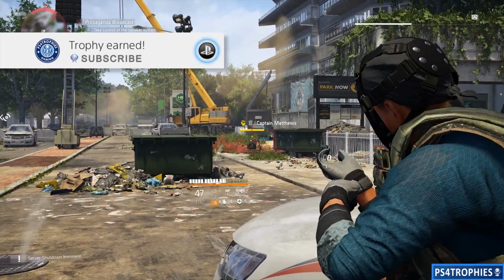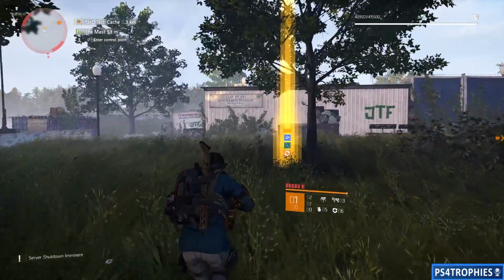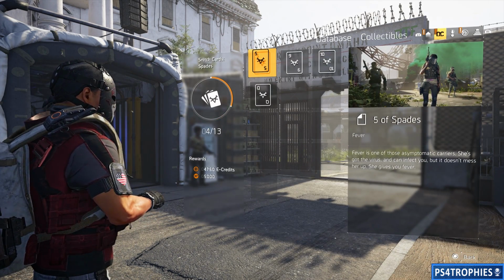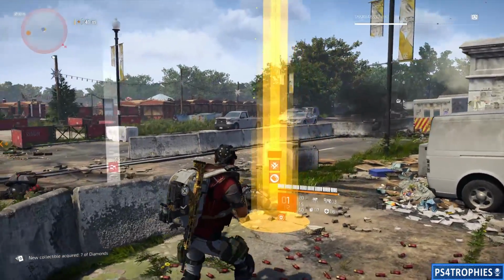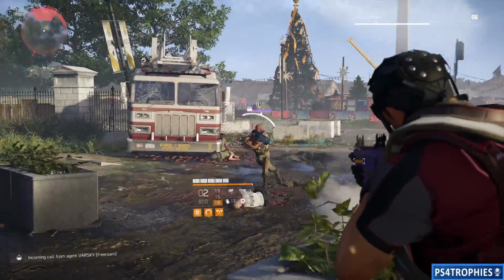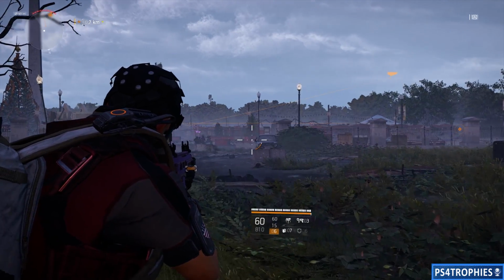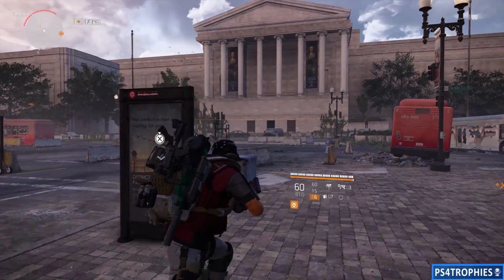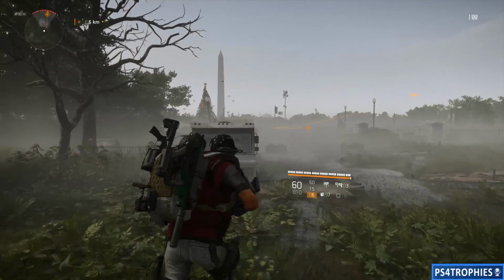The Division 2 Named Boss Farming - Deck of 52 - Fastest Way to Complete One Suit (Suits You, Sir)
. The Division 2 features a set of 52 named bosses, one for each card in the "Deck of 52". There are 4 suits in the deck with 13 named bosses in each suit. These named bosses appear in the open world and are available at any point during the game. You can view which cards you have collected at any time in the Progression Menu. They are found in the database at the bottom. You'll see Snitch Cards for each suit: Clubs (Outcast Faction), Diamonds (Black Tusk Faction), Hearts (True Sons Faction) and Spades (Hyena Faction)

Here's how the system works. Named bosses from the deck are separate from the bounty system. While many can appear in your world simultaneously, only one can be defeated. Once you defeat one, he'll drop a collectible card and all the rest will despawn. Upon death of the named boss, a 30 minute timer will start and then they'll start popping up around the map again once the timer ends.. If you die while trying to kill one, all the bosses from the deck will disappear and the timer will restart.

To get the Suits You, Sir! trophy, you must complete an entire set from one of the suits of cards. That could be all the clubs, diamonds, hearts or spades. While most of their locations are random and don't always appear, there is one locations just South of the White House. This one will appear every 30 minutes on the dot...provided you've suffered zero deaths. The faction the named boss is part of will be completely random as will which card/suit he represents. You will never have a duplicate. Once you've collected a card, that card won't appear in the world. Every 30 minutes, just return to this spot and collect a card.

To farm one suit specifically, in the interest of just getting the trophy, you only want to kill the named boss from a single faction. When you approach the boss from the Deck of 52, you can hover over the names of the enemy and look for the symbol of their faction. If it isn't from a suit/faction you are looking for, fast travel to another part of the map in a safe spot, such as a settlement and then fast travel back to the base of operations and you will have another card from the deck. Keep fast traveling back and forth until you have the faction you are looking for. Remember, each faction represents each of the 4 suits.

It will take 26 hours of killing at the one farming spot to complete all 52. If you stick with exploiting the spawning system and only kill the one faction, it will take no more than 7-10 hours. Again, you'll be doing other activities between respawns. Just remember to set a 30 minute timer every time you take down a boss. or die. As you get to the final couple cards required, the odds of the card you need will decrease so you'll have to use the fast travel exploit for a longer duration.

Once you've completed one of the suits of cards you will earn the Suits You, Sir! trophy or achievement.

★  This Game includes the following trophies  ★